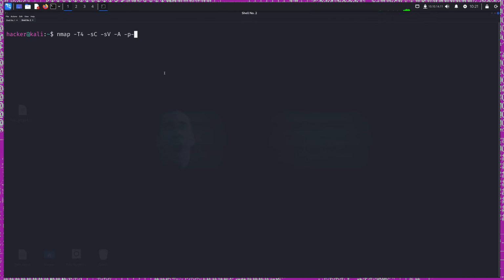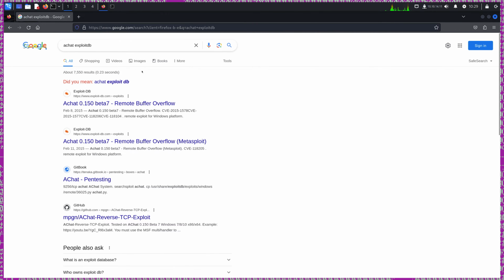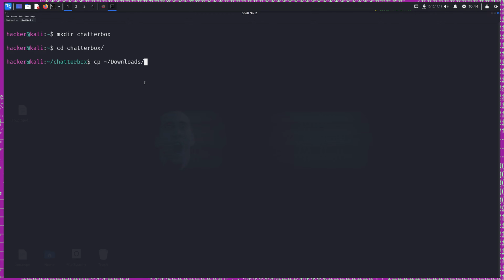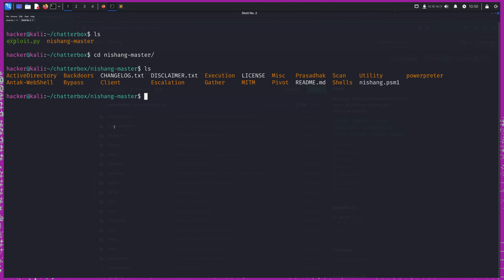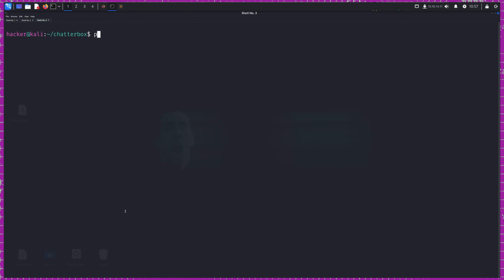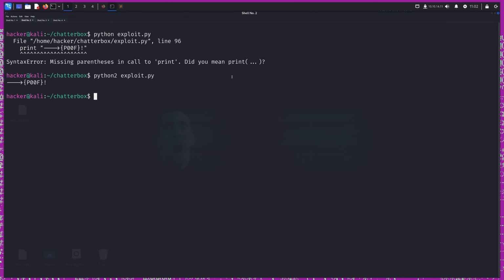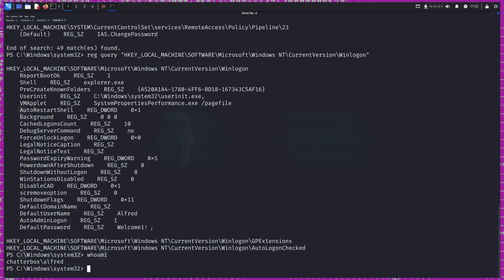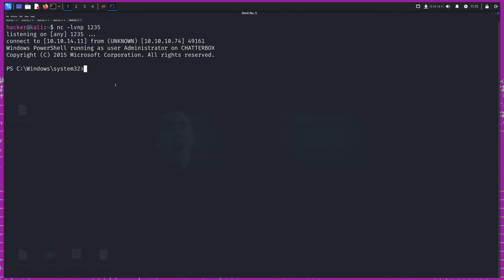HackTheBox Chatterbox CTF walkthrough - Found Credentials + Buffer Overflow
NEW: I'm launching a course for security practitioners

If you're a threat hunter, detection engineer, or incident responder who wants to build your own AI-powered tools (no coding required) - check out "Mastering Agentic AI for Threat Hunting"

HackTheBox Chatterbox CTF walkthrough - Buffer Overflow + Found Credentials

in this video we explore privilege escalation via found credentials. we'll attack the hackthebox machine called 'chatterbox'. initial foothold is obtained by running a buffer overflow attack against a vulnerable service called 'achat'.